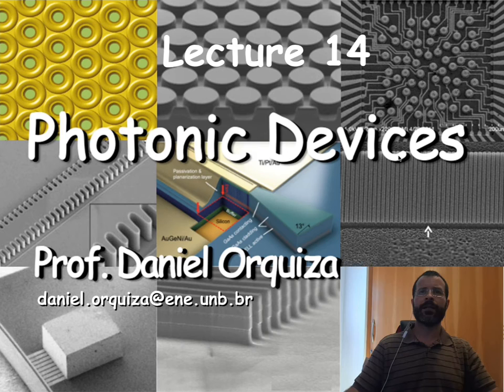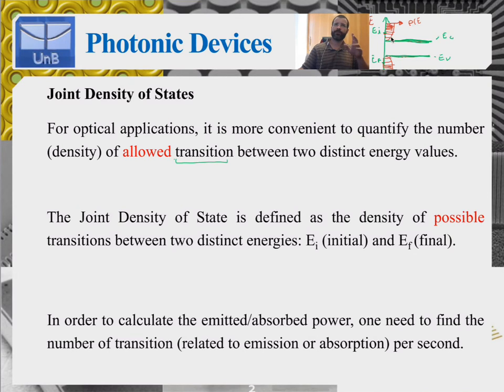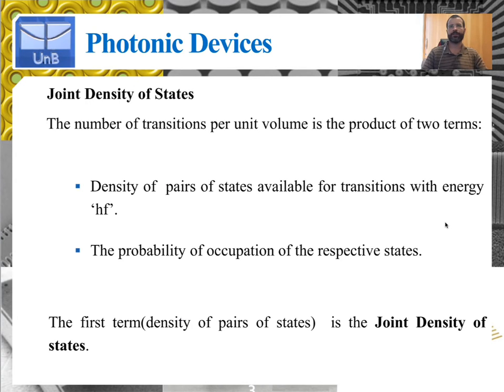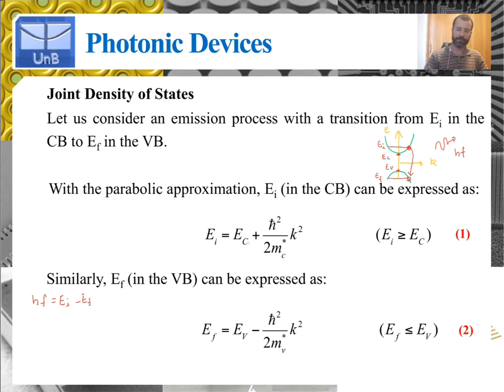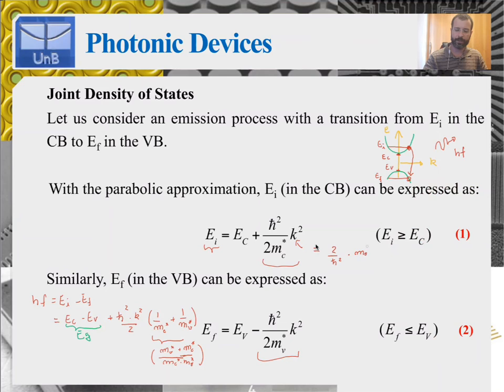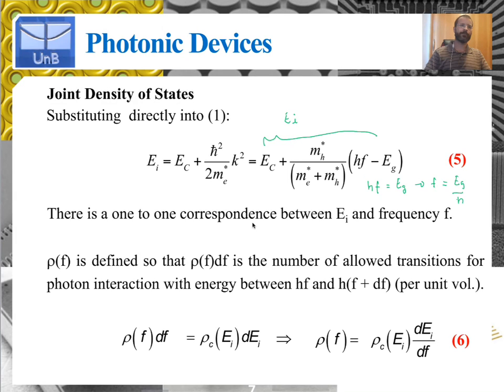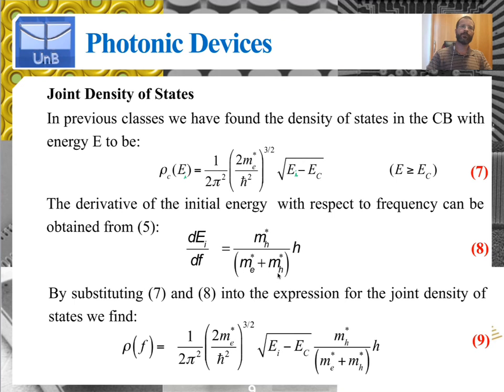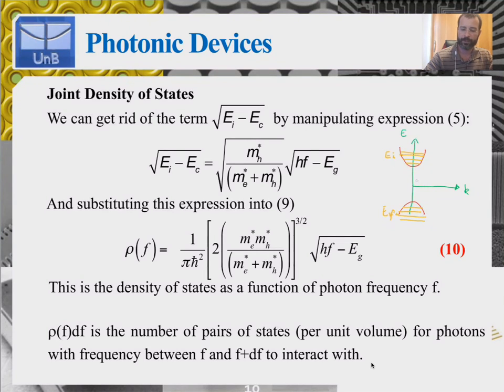Lecture 14 - part 1 - Photonic devices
This is the tenth lecture of a series of lectures on photonics with emphasis on active optoelectronic devices. The topic covered in this lecture  is the Joint density of states.